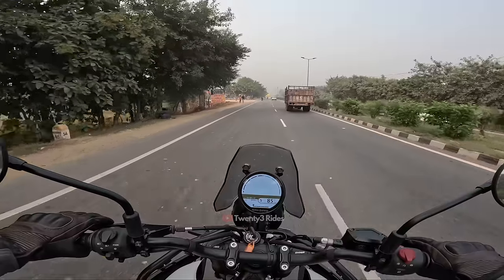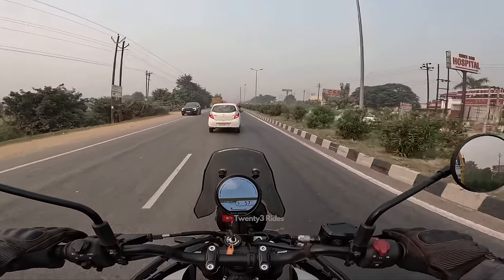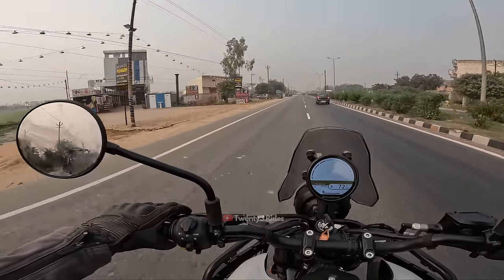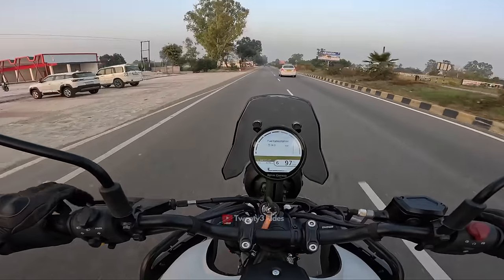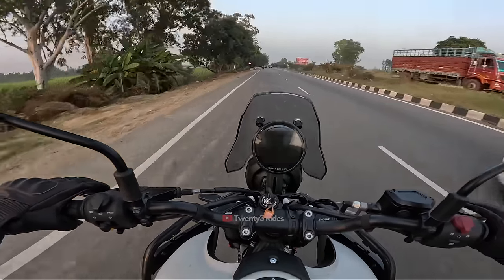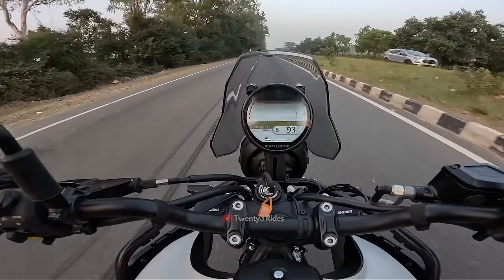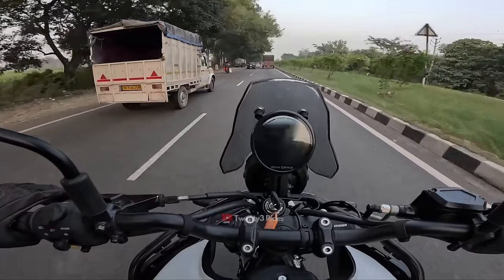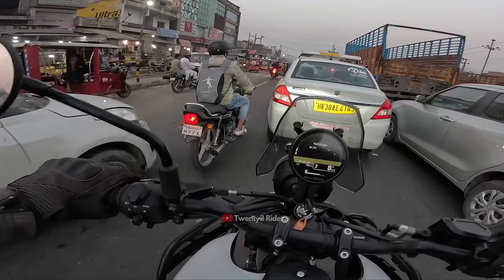10 Mins of HIGHWAY CRUISING on @royalenfield Himalayan 450 - Sit Back & Enjoy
Hi Folks,

Sit back, relax and enjoy watching the Himalayan 450 cruise on the Delhi Dehradun Highway.

Love, peace & Strength
Jas Chawla
Twenty3 Rides